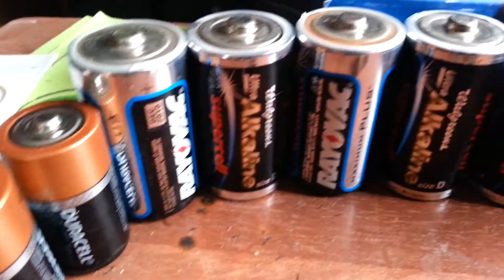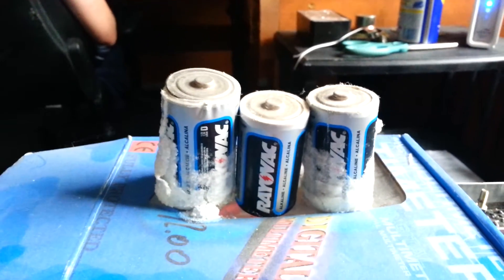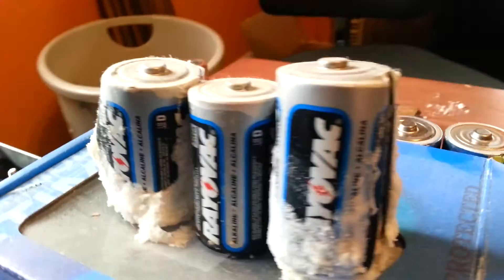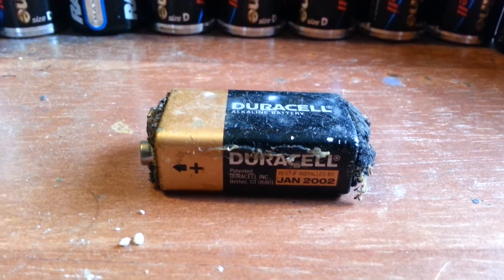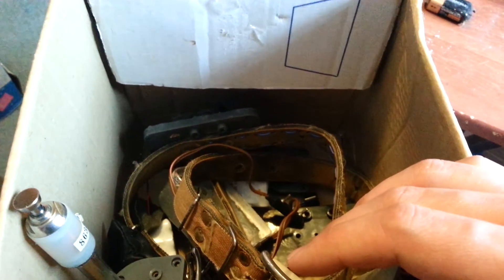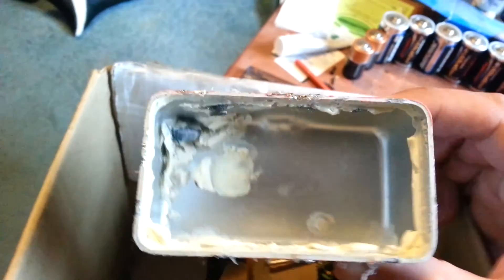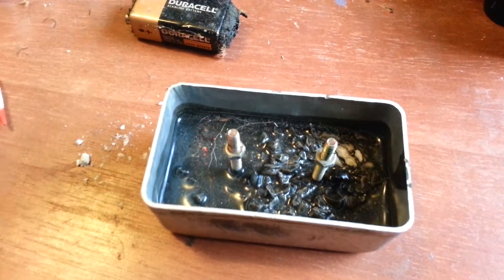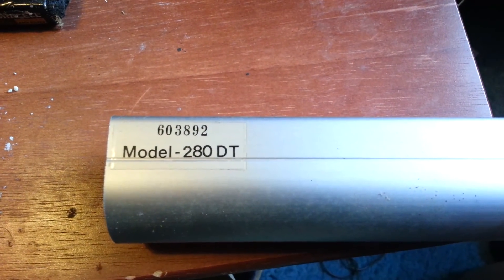Really Corroded Batteries -- Ray-O-Vac, Duracell, and a mystery?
Shown here are true marvels of chemistry. Corroded batteries. Some corroded 'D' cells are shown, a corroded nine-volt, expired in 2002, and the remnants of an old dog-shock training system, with mysterious crystals formed under epoxy, likely battery corrosion.